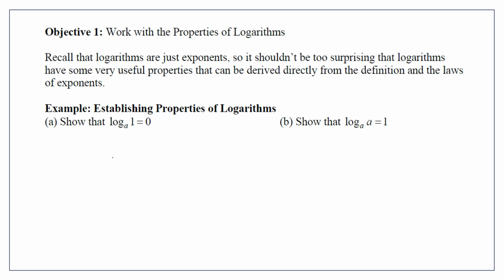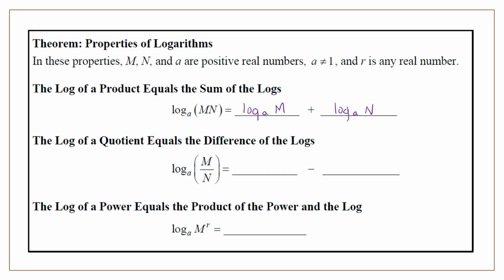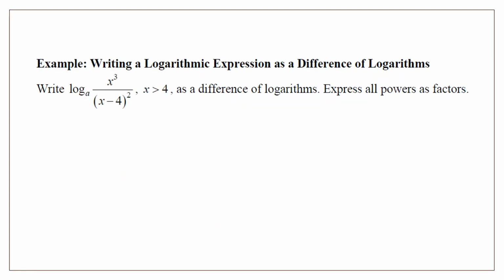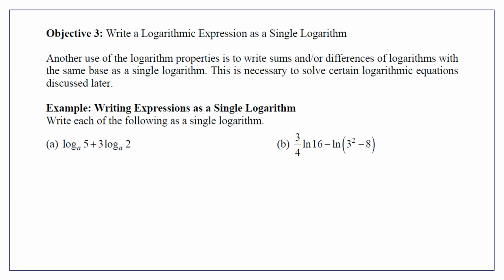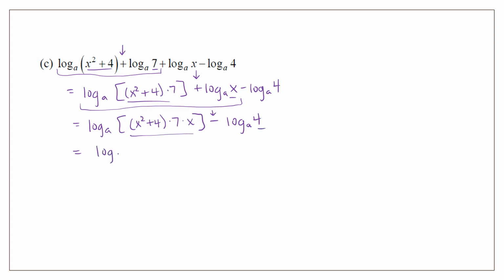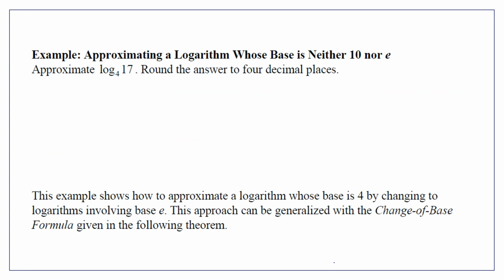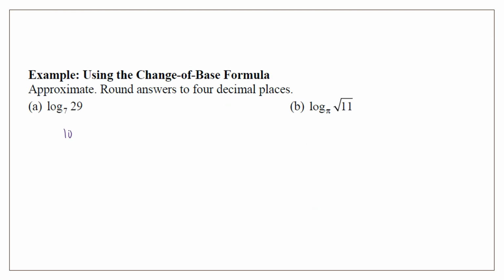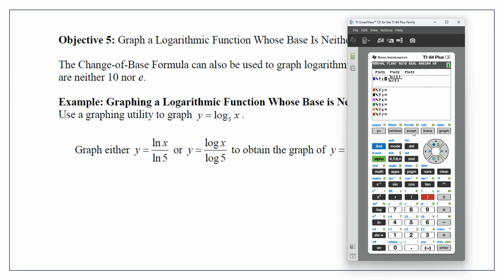[Section 4.5] Properties of Logarithms